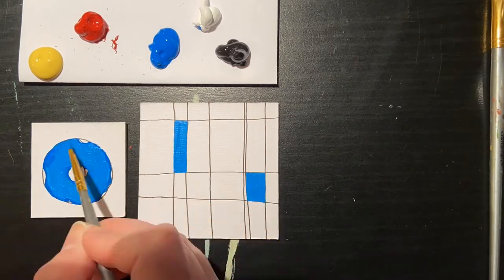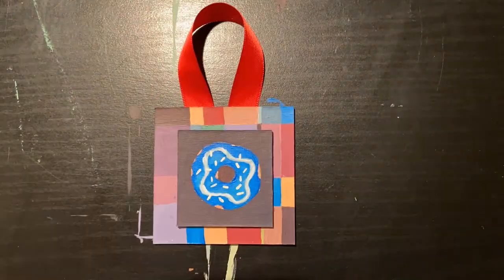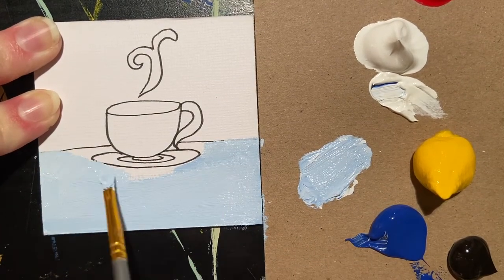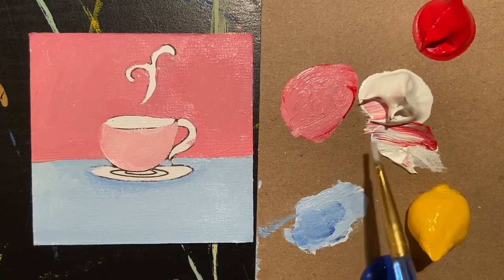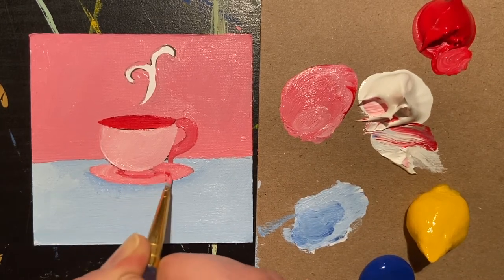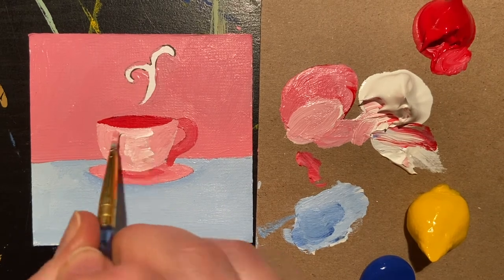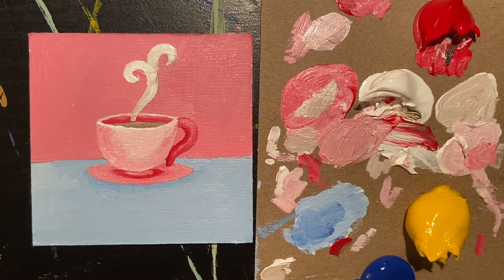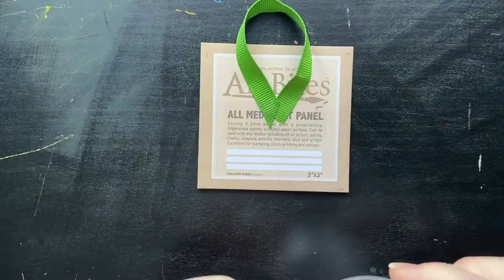Canvas Bites!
Social Sunday: 1.17.21

Make your own Canvas Bites! Ornaments, desk-paintings, or for the wall, these little 3"x3" and 2"x2" paintings are a joy to make and to see!

Social Sundays are a free weekly art project hosted and taught by the Milton Artists' Guild. Interested in what's next week?

Program Made Possible by the Spark! Community Grant
Connecting the Community through Art!
The Milton Artists' Guild has received a 3,000 grant from the Vermont Community Foundation's Spark Connecting Community grant program. The grant will help the Guild further our goals of connecting families through art, focusing on our Social Sundays Program!

The Spark Connecting Community grant program put building and nurturing community front and center. These grants - where a small amount can make a big difference - are intended to light the spark that keeps Vermonter's happy and healthy.

The Milton Artists' Guild is focused on bringing art to everyone, in Vermont and beyond! We aim to make art accessible for all and to further artists' individual goals.

Please take advantage of this free program to all, and come and pick up art kits for your family!